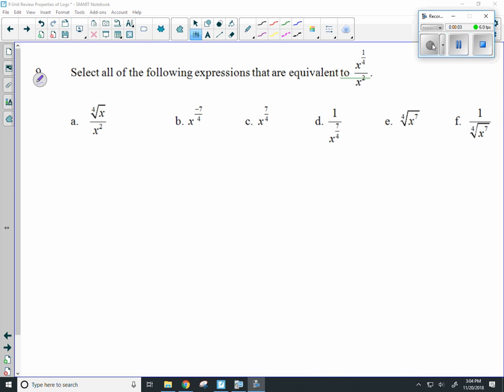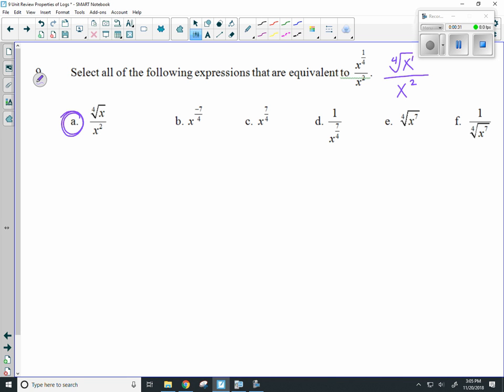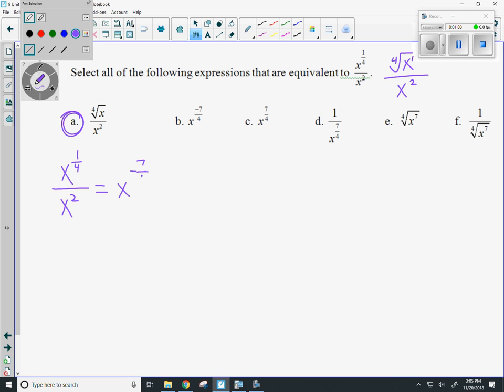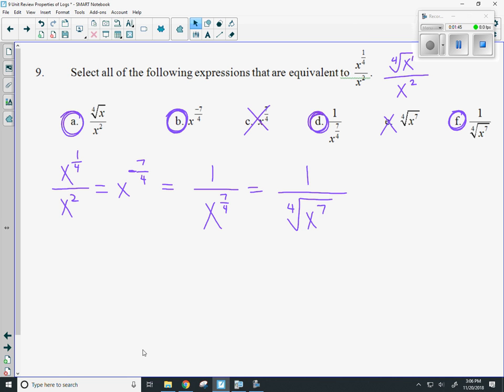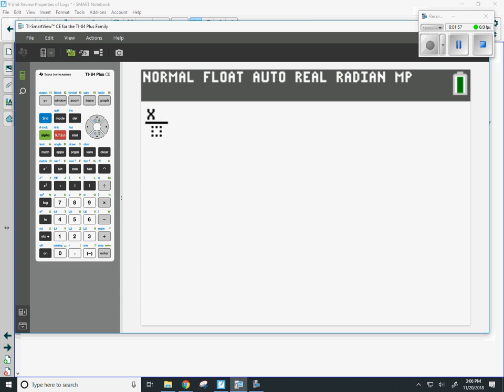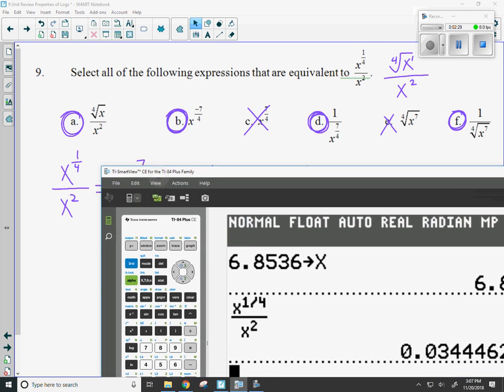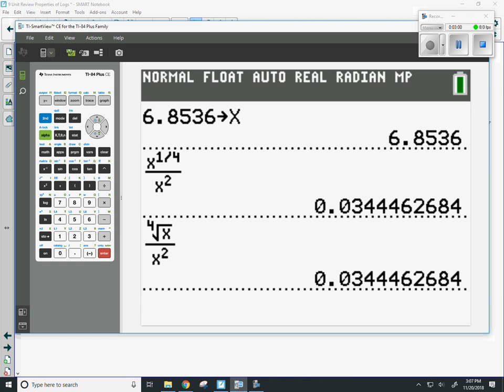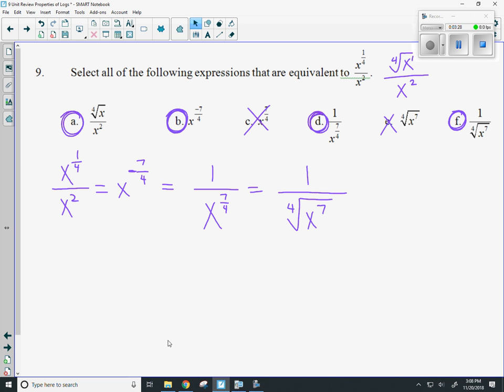Unit 4 Review Question 9